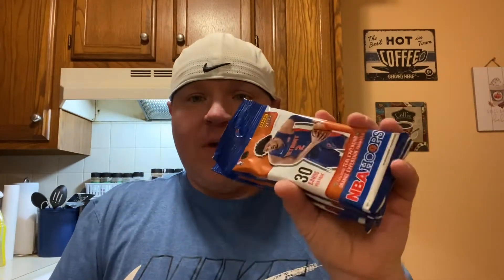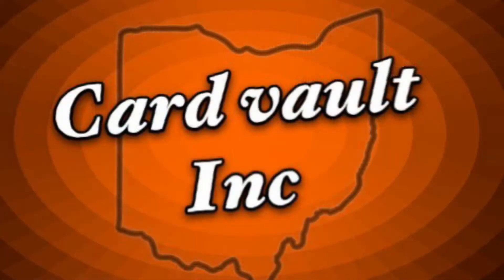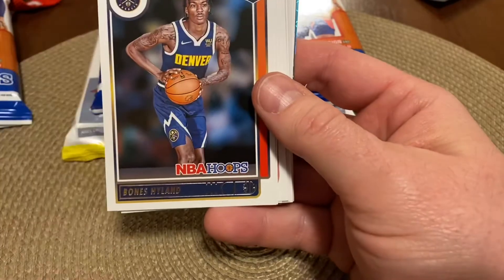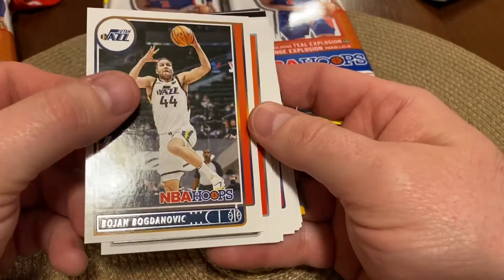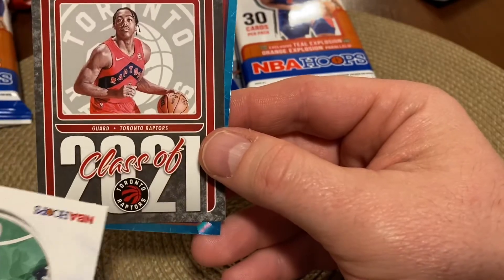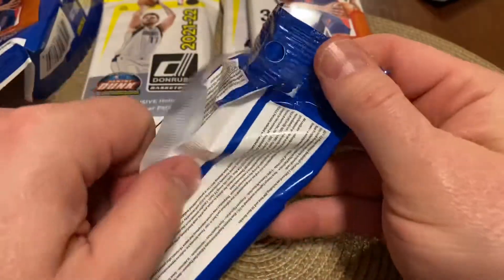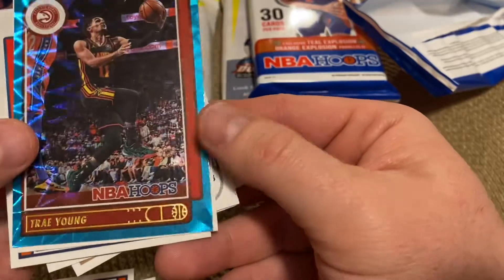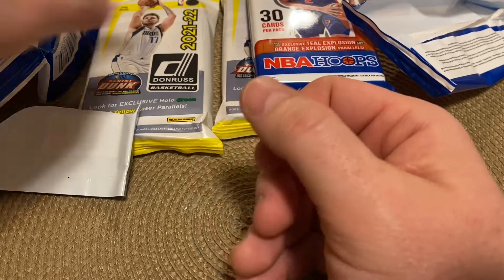2021-22 Basketball Card Fat Packs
5 fat packs, 30 cards per pack for a total of 150 cards. I picked these up at Target for $6.99 a pack.

This is the first I've ripped any Donruss this year. I also picked up some NBA Hoops.